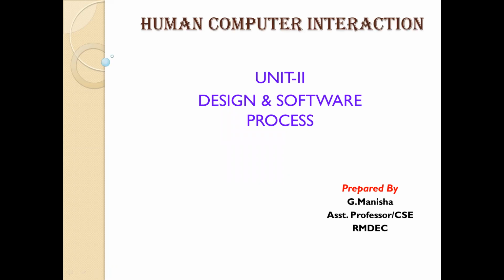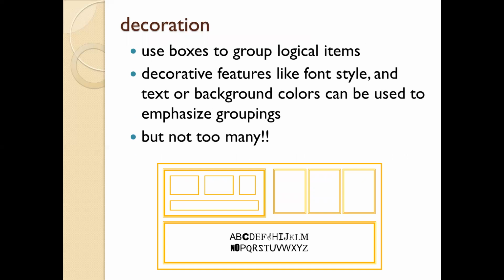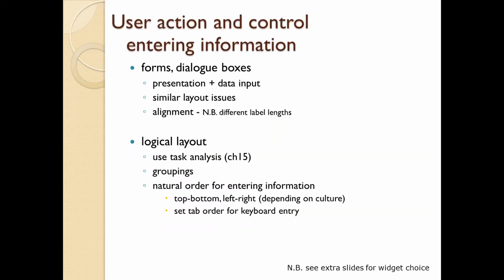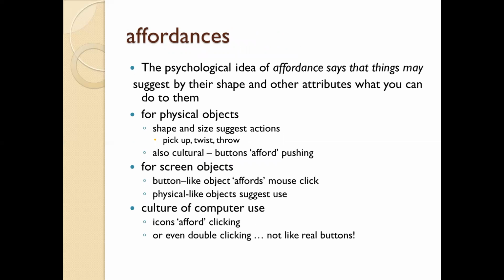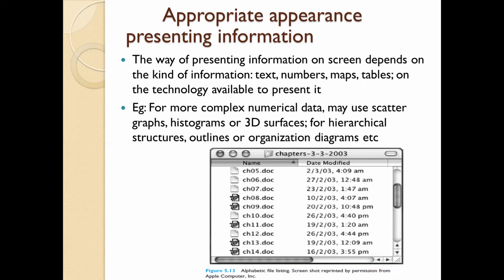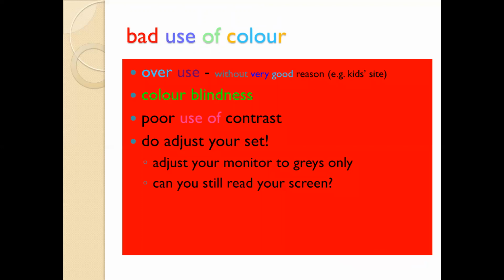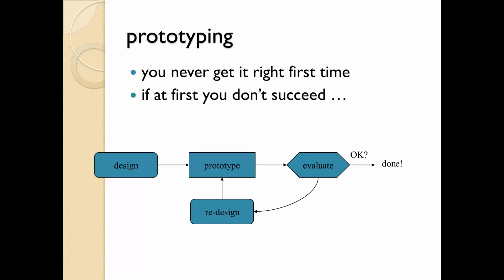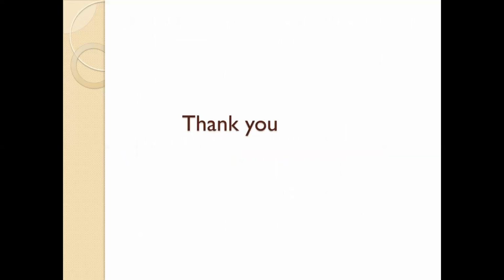Screen Design and layout - Human Computer Interaction, Mrs. G. Manisha, AP/CSE, RMDEC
This video explains in detail about the Screen Design and Layout in Human Computer Interaction